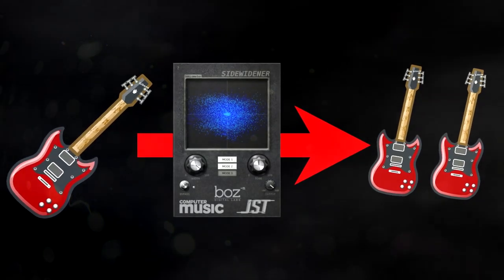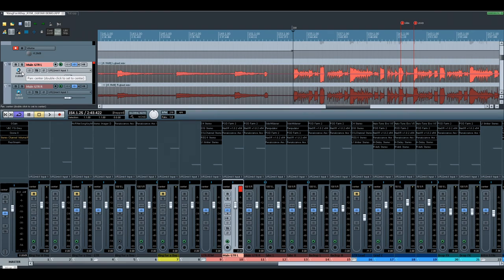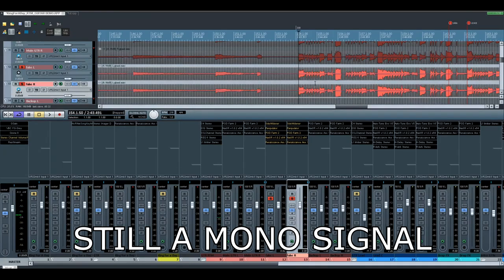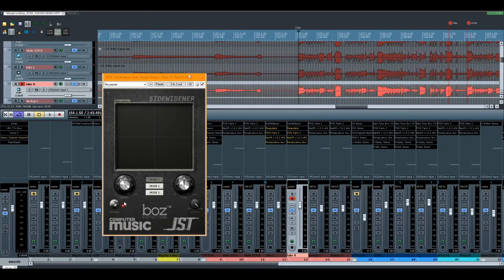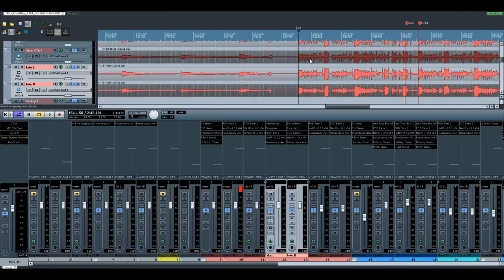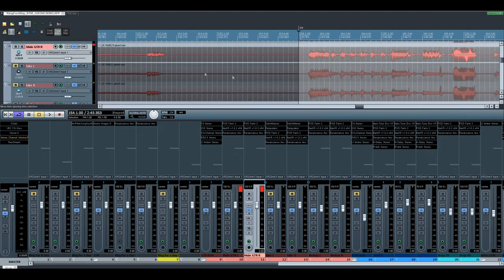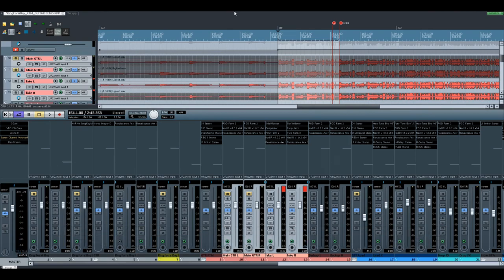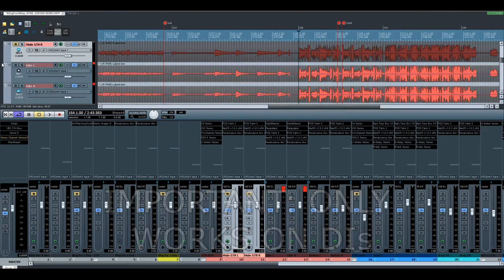Mixing Hack: Getting a "fake" second rhythm guitar using stereo width plugin (Mix Tutorial)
A neat little trick I found recently, hope this can be useful to someone out there!